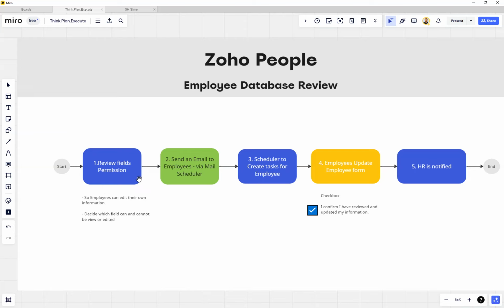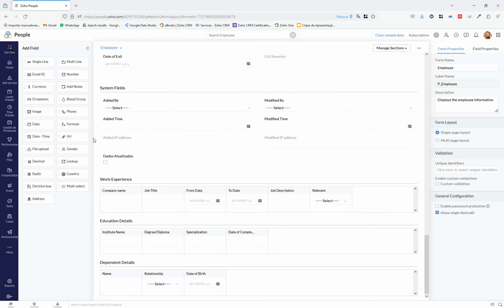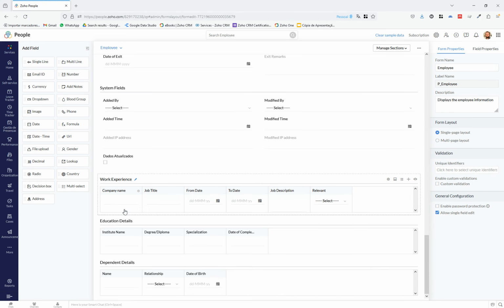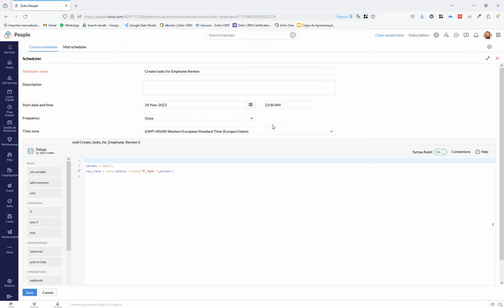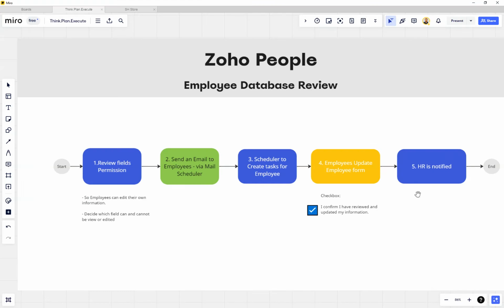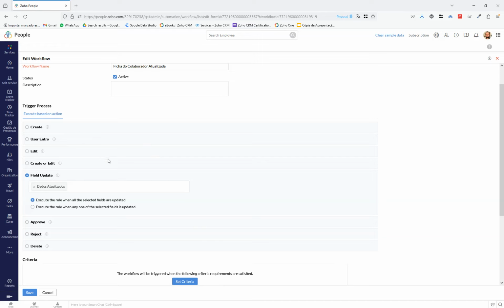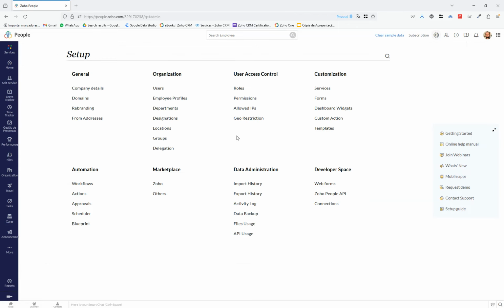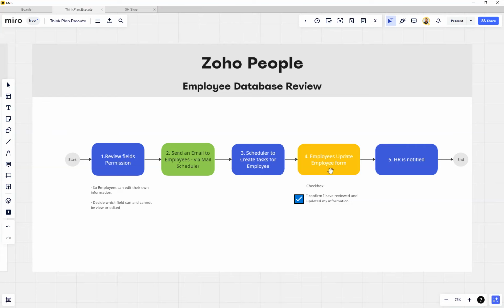Zoho People - Update Employee Database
Today we are diving into the world of Zoho People ( Zoho´s HR Management System).

As you can imagine, it is very hard to maintain database of over 300 employees and more than 50 fields up-to-date. Things change all the time: marital status, departments, job roles, addresses, etc. It is really difficult to maintain it and you will often need some data sanitization process.

Want to find out how we managed to do that?